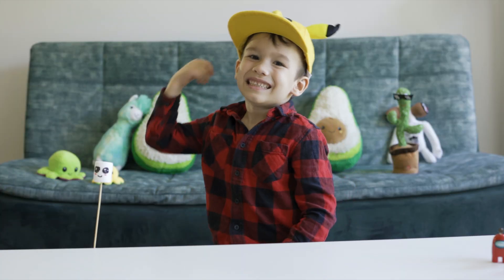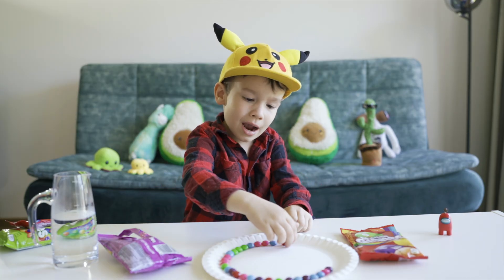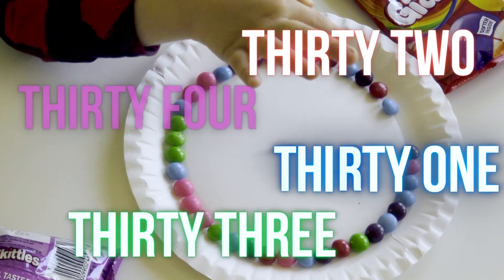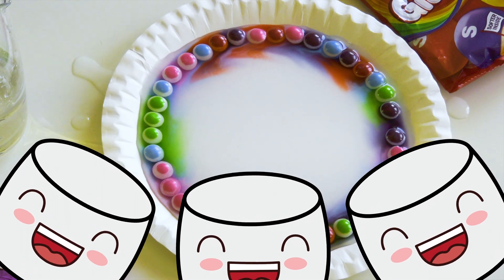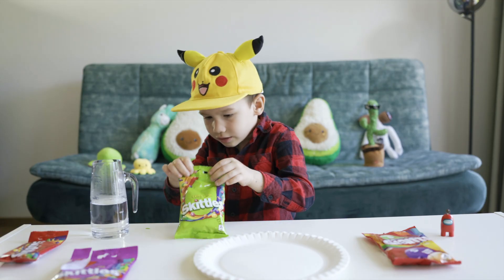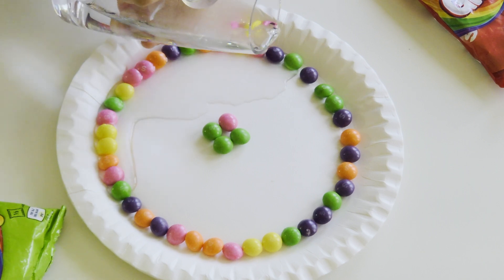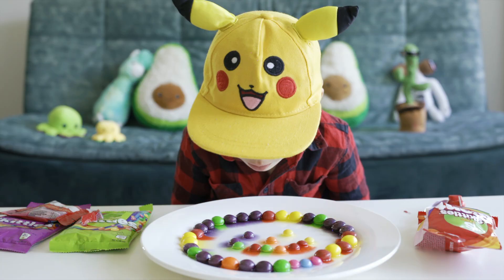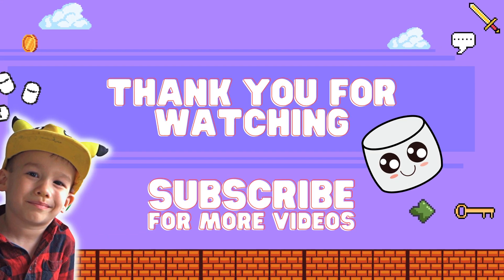Skittles Experiment! Easy science experiment for kids to do at home!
Today I tried the skittles water experiment and it was so cool!
Look at all the beautiful rainbow colours we can make!
Have you tried this skittles science experiment at home?

All you need are some Skittles, water (warm water is best) and a plate!
And you can make this easy science experiment!

Place the skittles around the plate and then pour warm water in the centre of the placer until all the skittles are touching the water and then watch the skittles dissolve into beautiful patterns! And prepare for some funny fails!

- Deyton